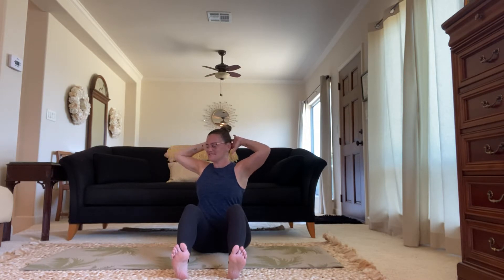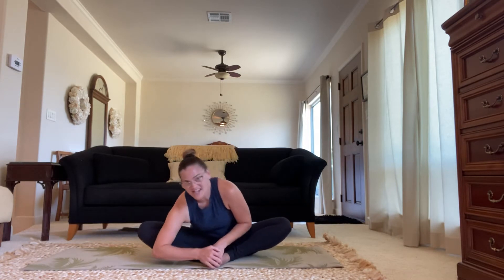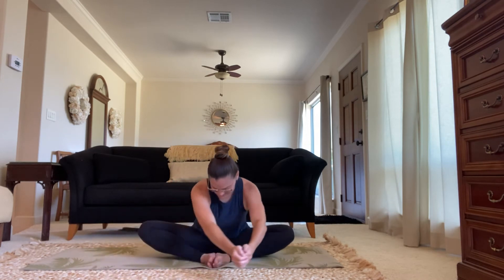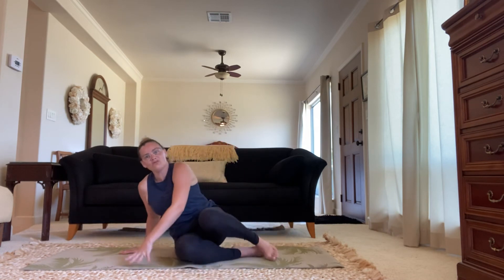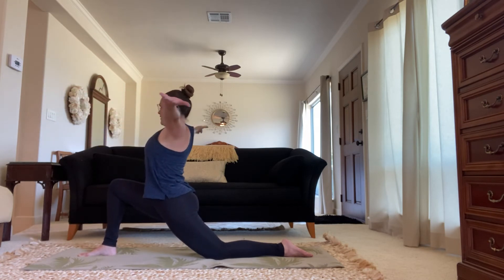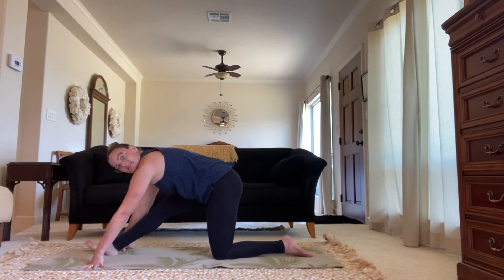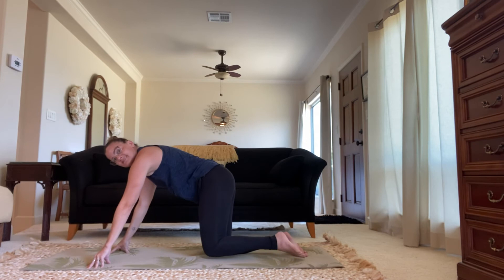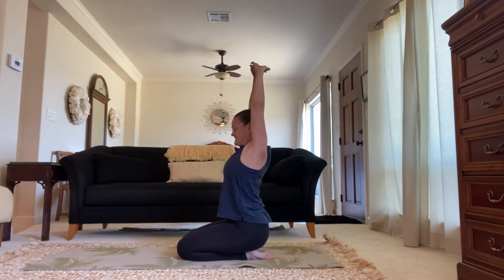Seated stretch break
Take a short seated stretch break.  This 11 minute practice focuses mostly on stretching the lower body though also touches on spinal mobility.  Enjoy!